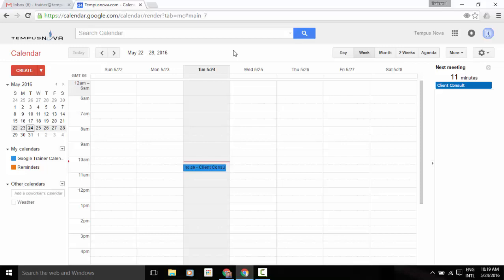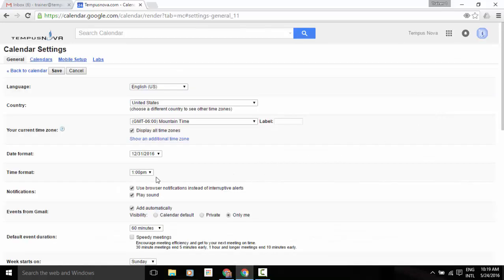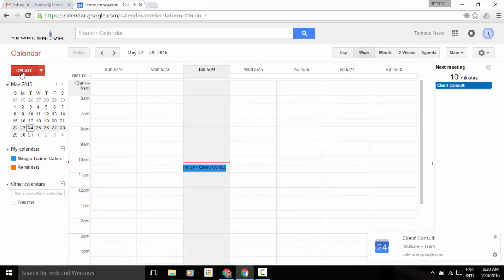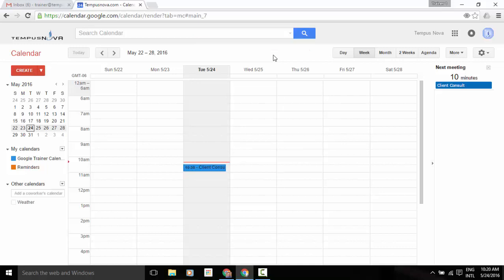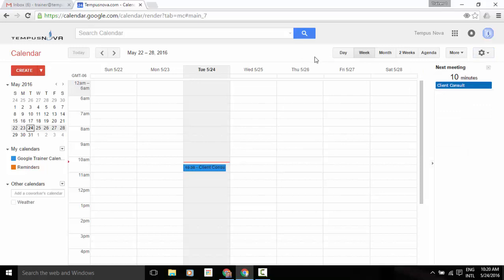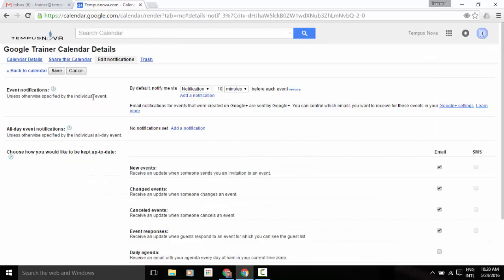Stay focused with Google Calendar event notifications in your browser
Google has announced that the Gentle Notifications lab is graduating to become a fully supported feature.

You can now continue working in other tabs uninterrupted without losing track of your next meeting. Event notifications in browsers which support Web Notifications (like Google Chrome) will allow you to use native browser notifications instead of interruptive alerts.

This new feature is opt-in and automatically activated for existing lab users. In order to opt-in, simply enable browser notifications from the settings menu in Google Calendar.